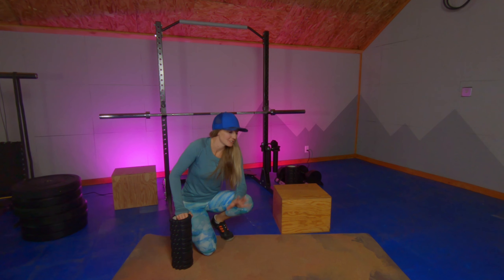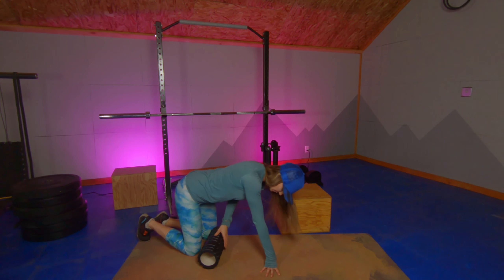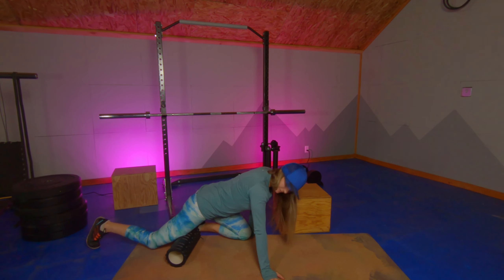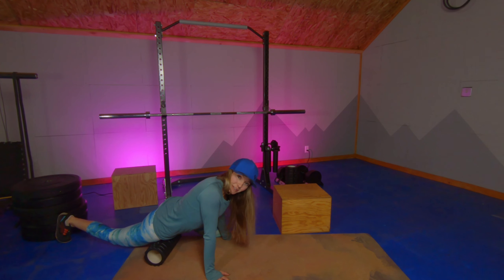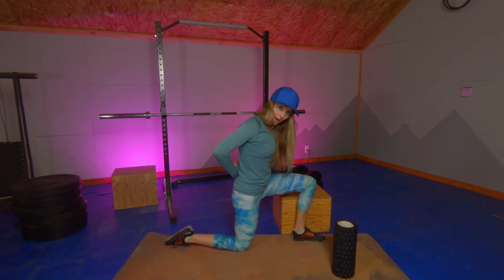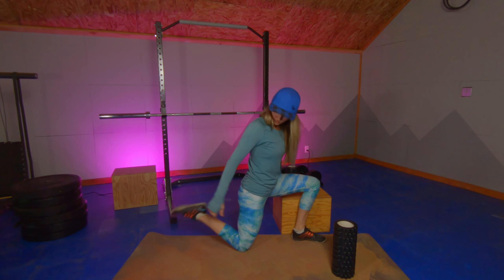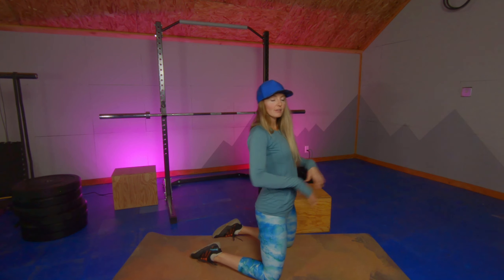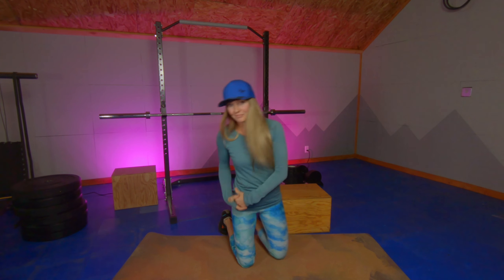6-Minute Stretch Routine for Skiers | 6-Minute Mobility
This is a structured stretch and foam rolling recovery for the front of your legs that's going to feel great after a big day on the slopes or after a run.

You'll need a foam roller, a bench or wall, and of course, your quads!

JOIN OUR SKI PROGRAM – Jump into our time-tested and proven 8-Week Pre-Ski program. Get the MOST out of winter through short, 20-30-minute workouts over 2 distinct phases designed to make a difference in your skiing.

ABOUT WILDR

I’m on a mission to train WILDR Folks for 100,000 adventures!

We believe the point of training is to increase your capacity to interact with the world around you, confidently and without worrying about injuries. From professional mountaineers to amateur hikers, recreational athletes to weekend warriors, WILDR is the perfect place to bring together fitness AND fun. Our community is built on smiles and hellos as much as it is built on lifting weights and climbing mountains.

CREDS